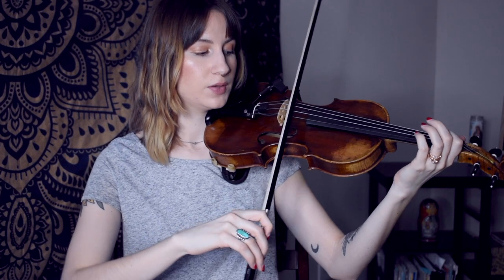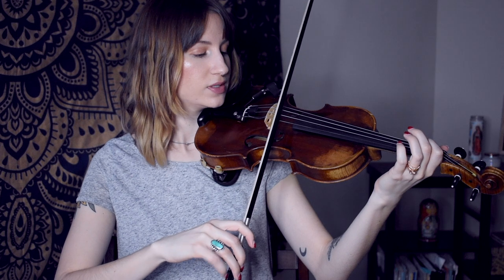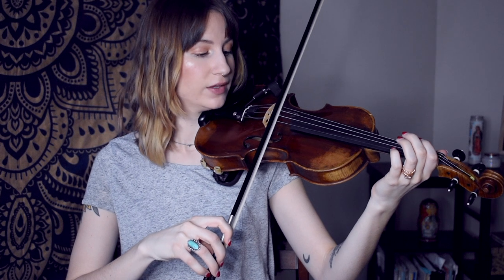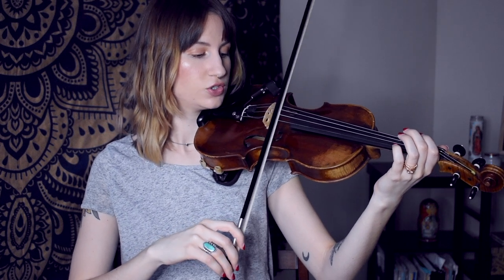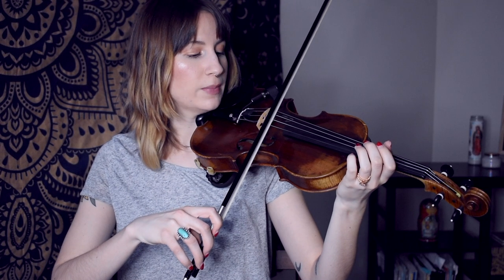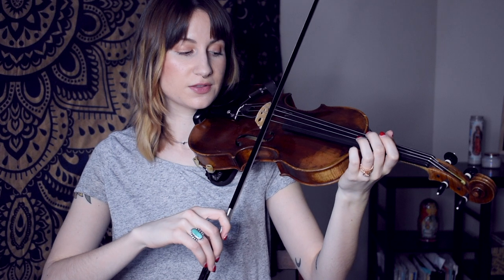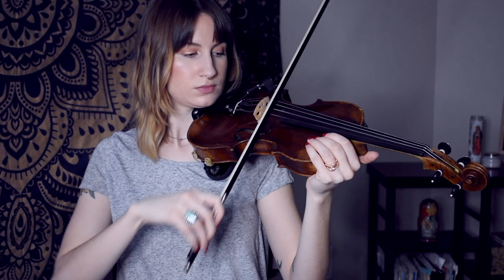How To Play Double-Stops On The Violin In 5 Minutes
Welcome to today's video, where I teach you how to play double stops on the violin! I hope this gives you a good start to achieving the double stops of your dreams. ❤︎

☞ FYI: I do not use nor do I own sheet music for these songs. This video is simply for your entertainment! ❤︎ I am also not compensated in any way for these videos, however they do take time and effort to create! Thank you ❤︎

It is my goal to create, inspire, and bring joy to YOU on a weekly basis through music.

I teach lessons via Skype! ☞